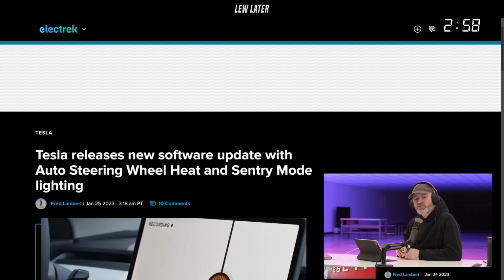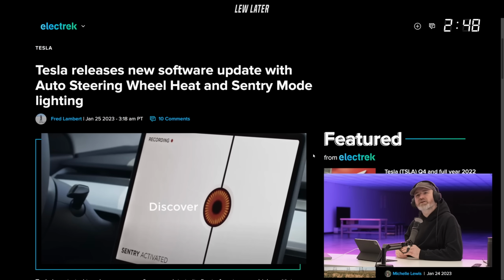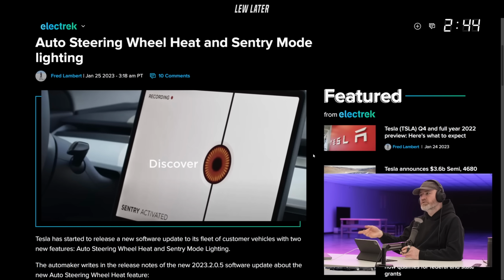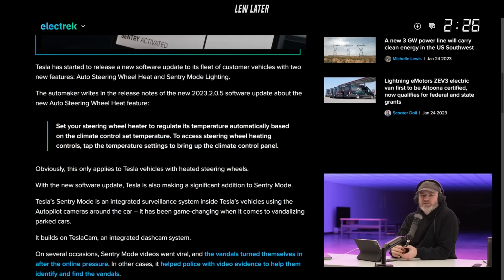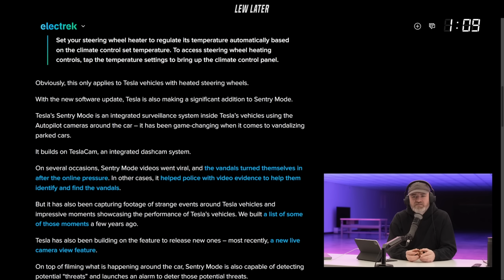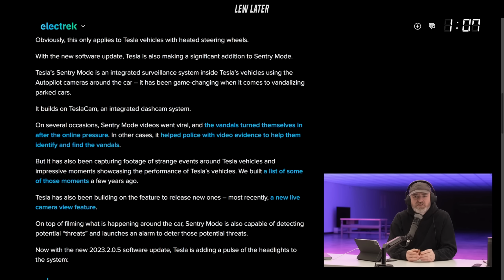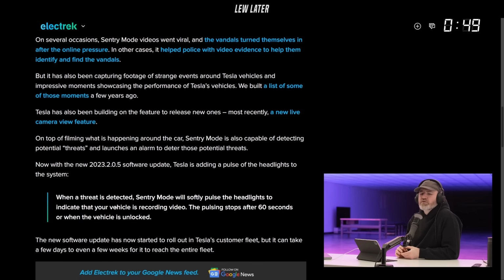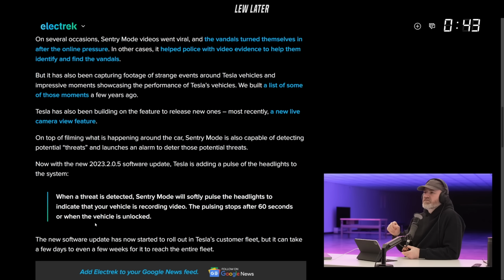All Cars Need This Tesla 'Smart' Feature